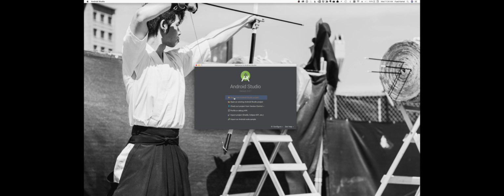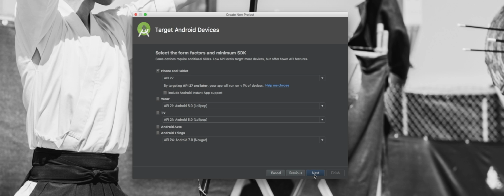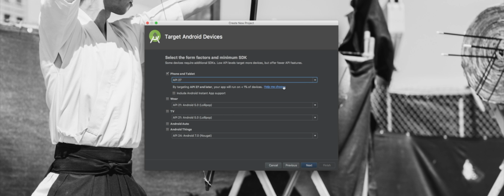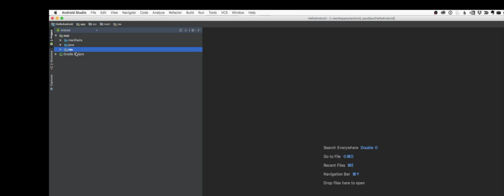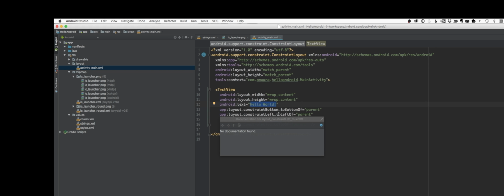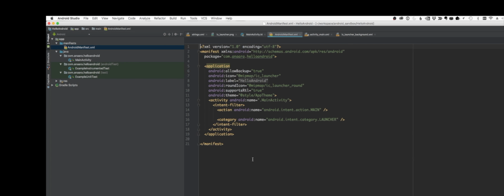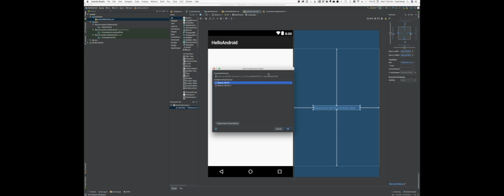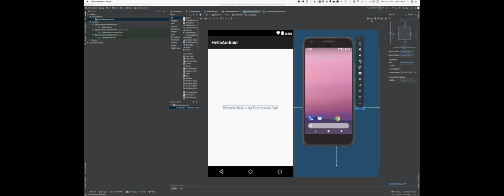Introduction to Android Studio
Building your first Android Project in Kotlin.  One of several bonus videos supporting The Kotlin Book,